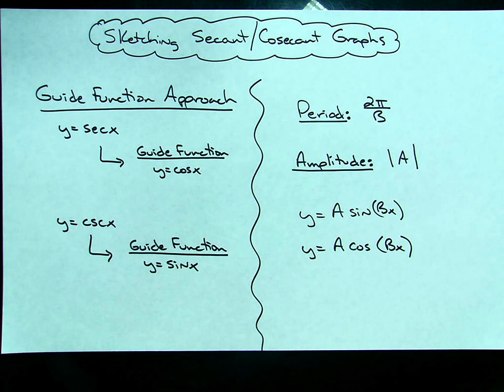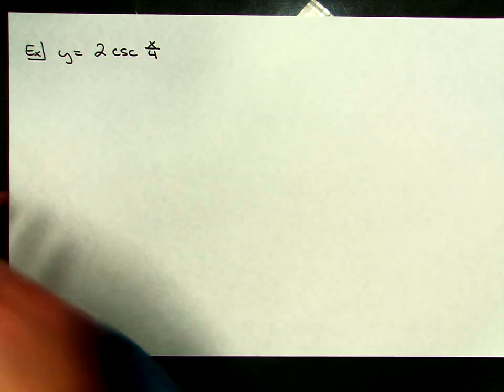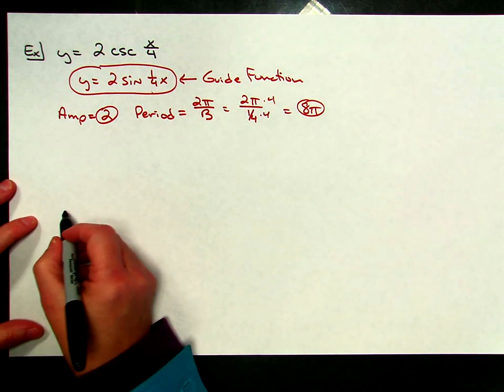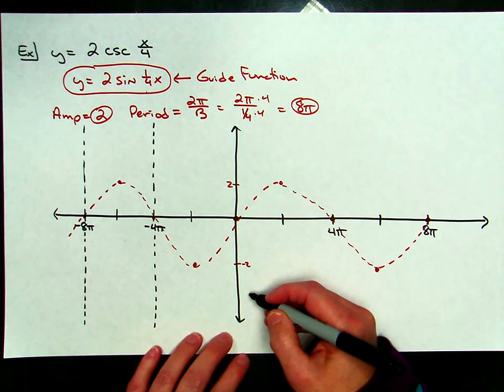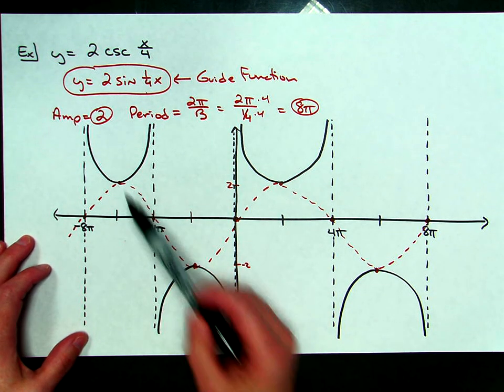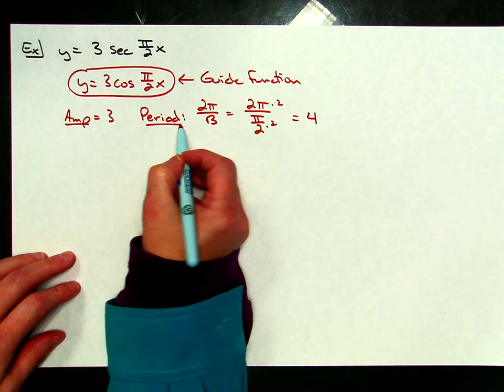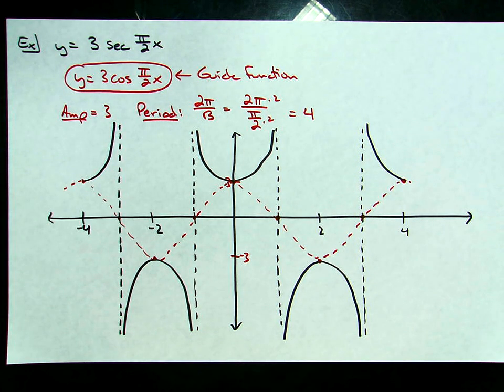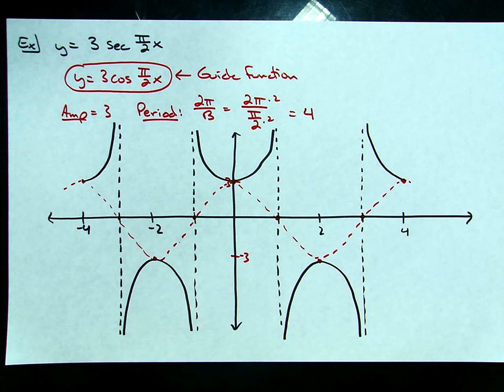Sketching Sec and CSC Graphs Using a Guide Method Approach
This video goes through 2 examples on how to use the Guide Method Approach to "sketch" the Secant and Cosecant graphs.